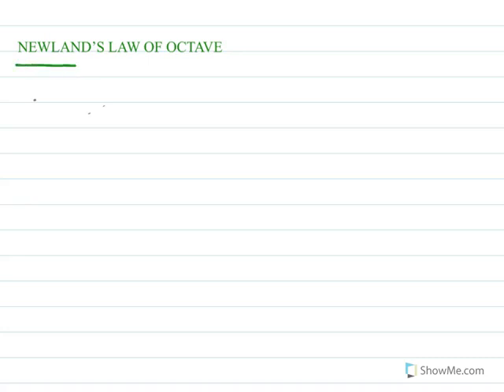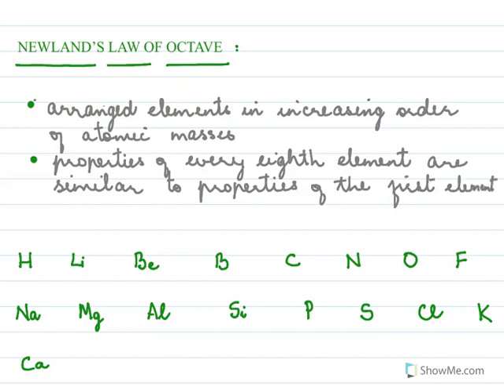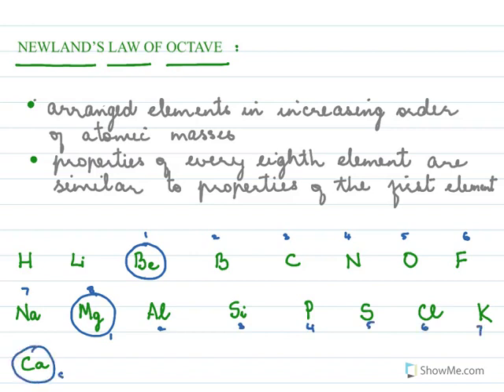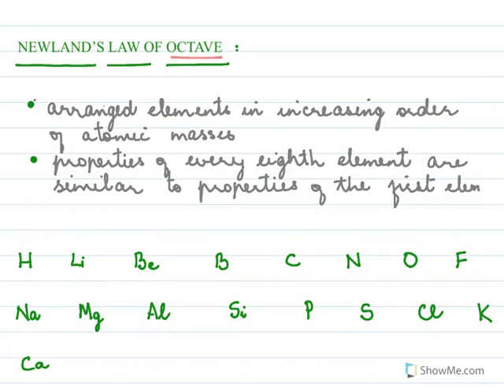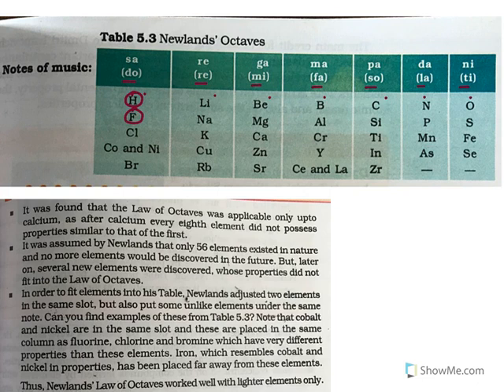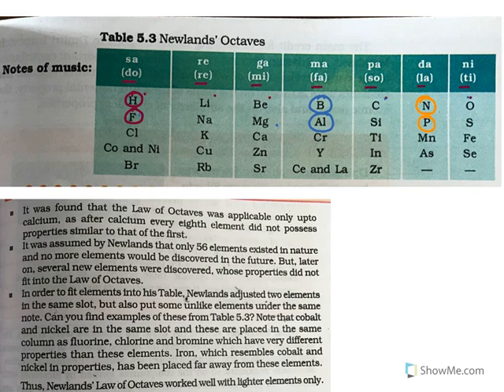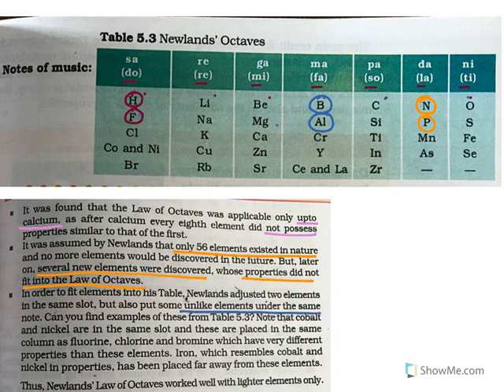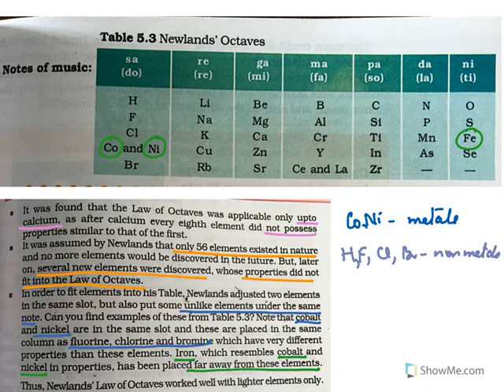CLASS 10/PERIODIC CLASSIFICATION/ NEW-LAND LAW OF OCTAVES (35R)